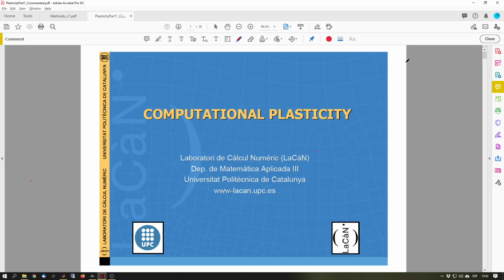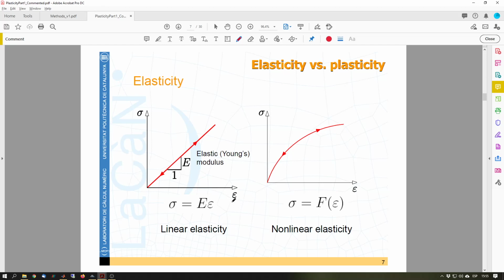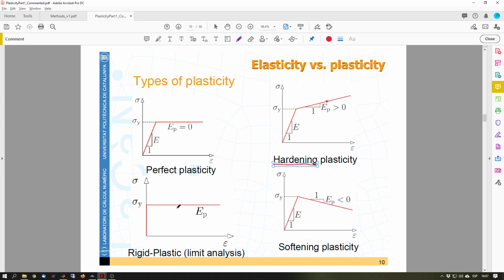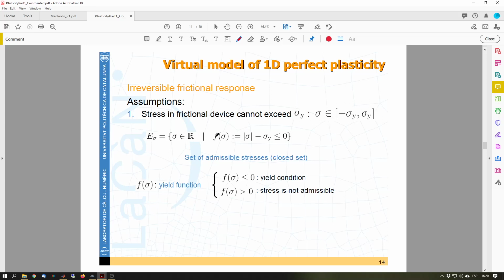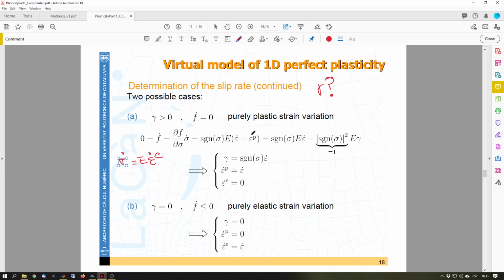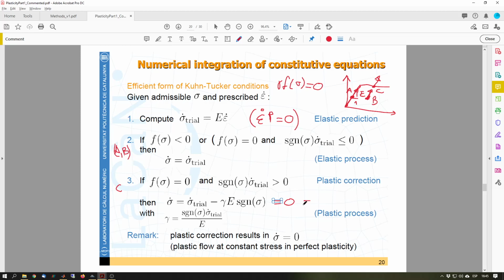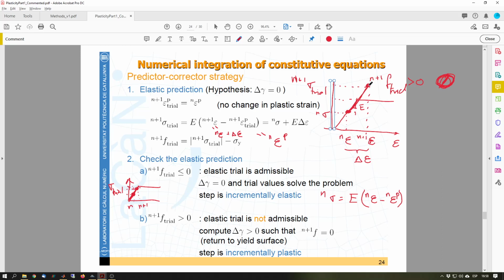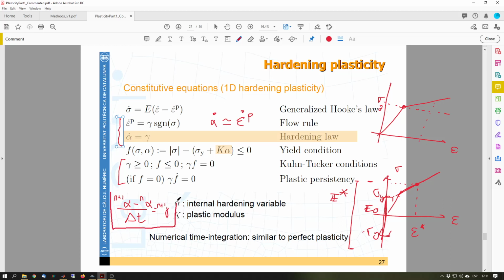Computational Mechanics. Plasticity 1.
Master in Advanced Mathematics and Mathematical Engineering (MAMME), at Universitat Politècnica de Catalunya (UPC).Subject: Computational Mechanics.